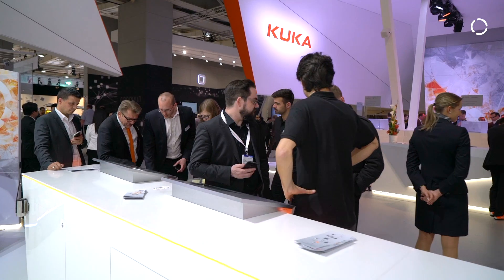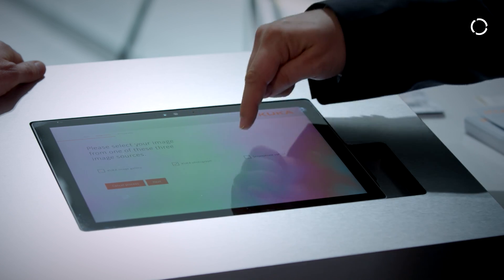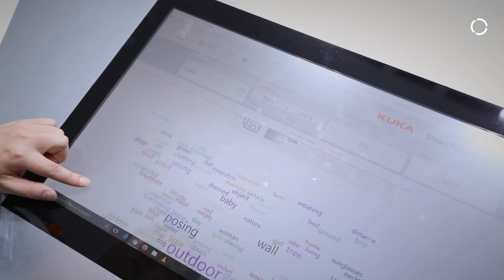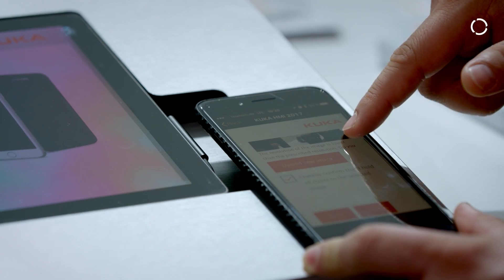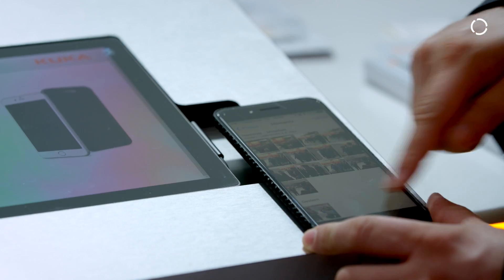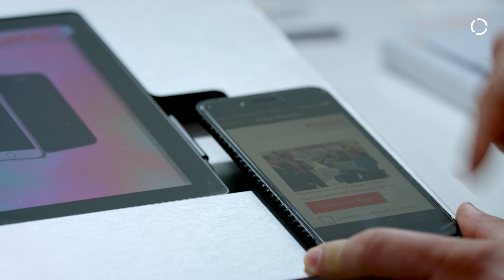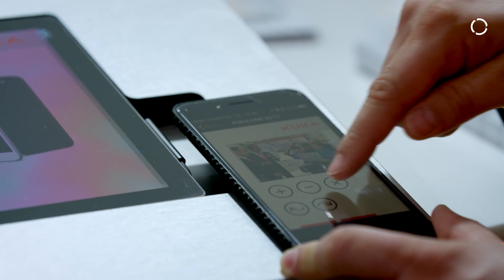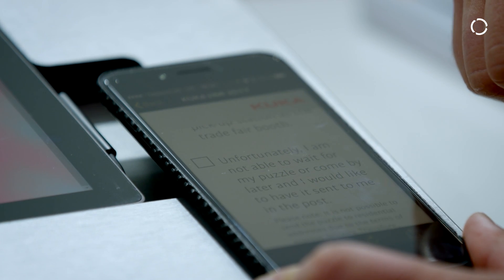KUKA Smart Factory 2017 | Customer Input and Mass Customization | Station 1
At Hannover Messe 2017 KUKA opens the next chapter of Industrie 4.0 as we present the largest networked smart factory demonstration in our history under the slogan "Hello Industrie 4.0_we connect you."

Individualized products created in our smart factory

We hope you'll remember this year's KUKA booth (Hall 17) for a long time to come thanks to the individually customized souvenirs produced on-demand for each visitor in our operational smart factory. It is a demonstration of how mass-produced, individualized products can be realized with today’s digitally networked manufacturing processes. While software and robots interact in the factory, humans can maintain control and awareness thanks to cloud-based communication – for example, tracking and influencing production progress via smartphones.

This movie details the first station in the Smart Factory, the customer input station.